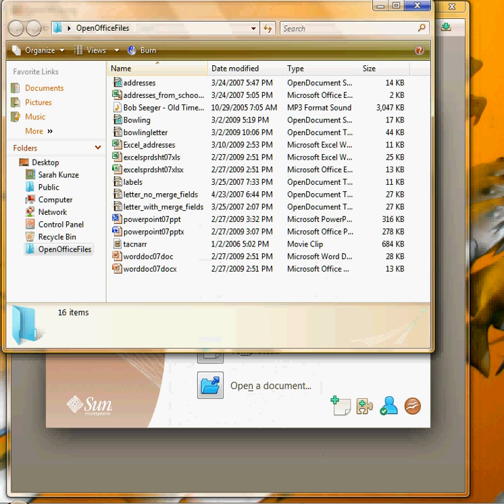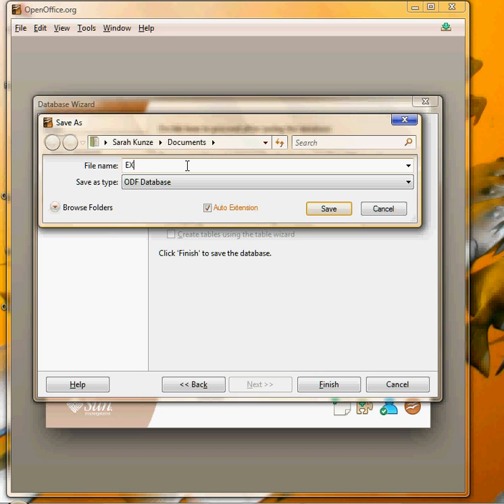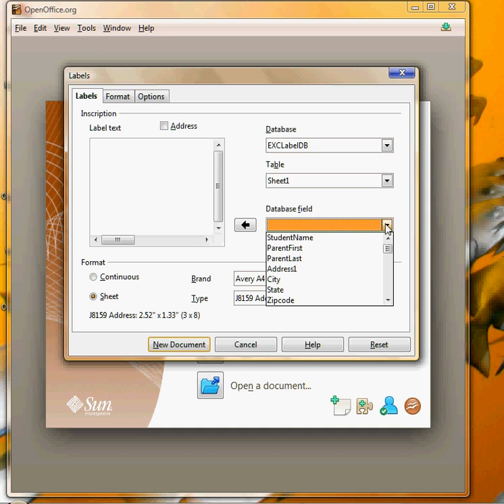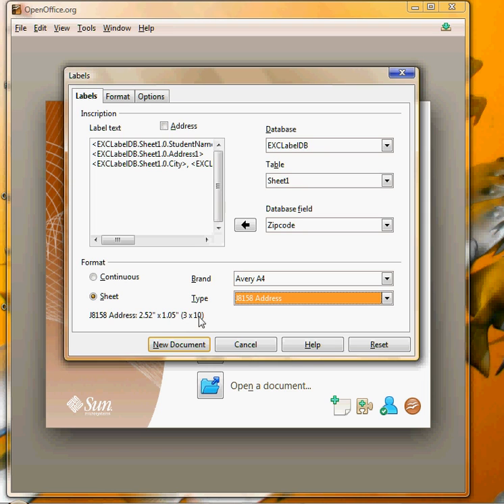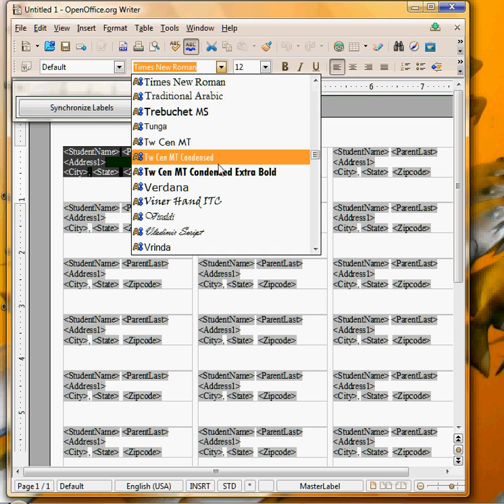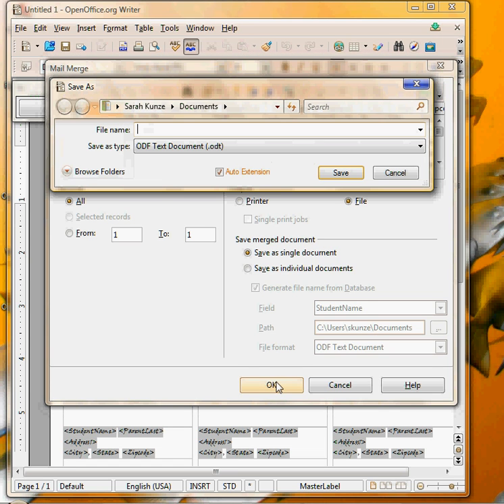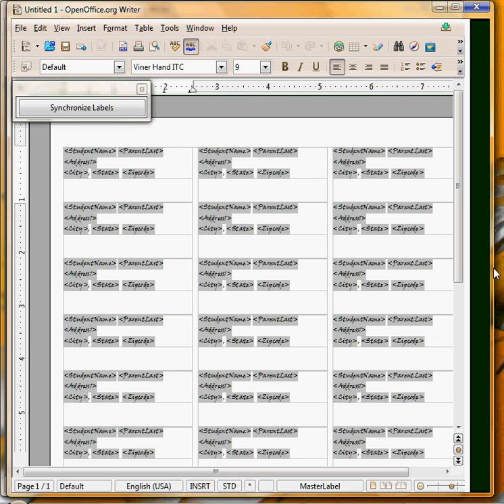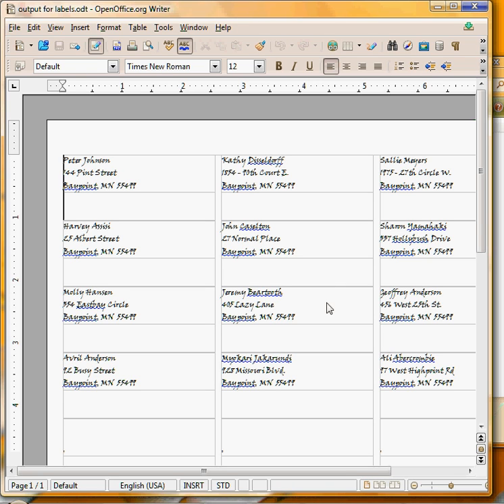OpenOffice: Label Tutorial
Short tutorial on creating labels in Open Office